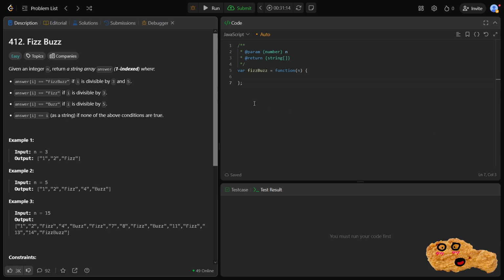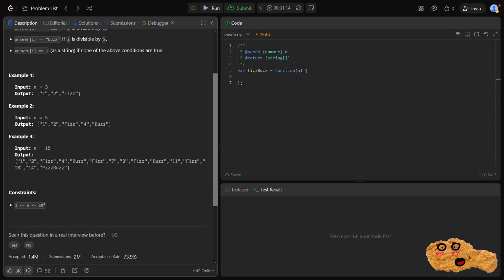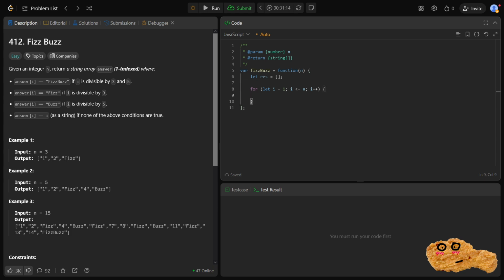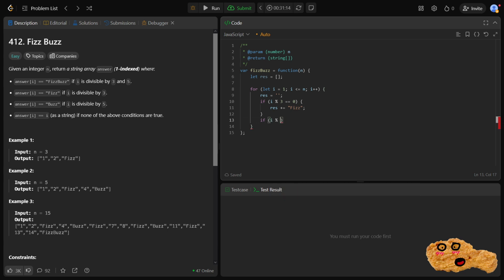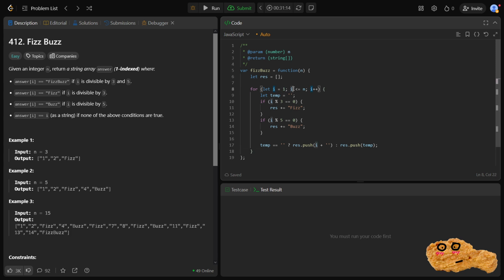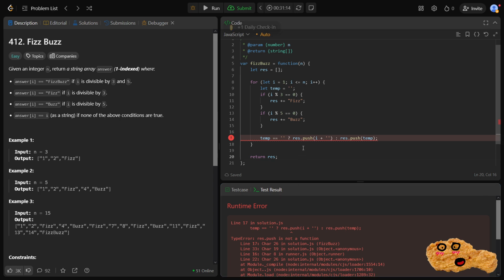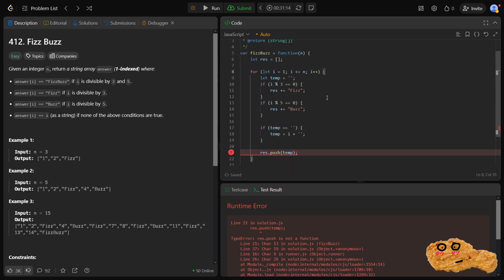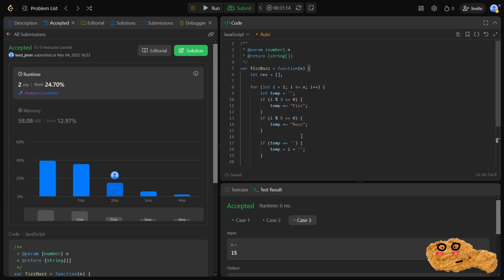Leetcode #412 Fizz Buzz - Explained